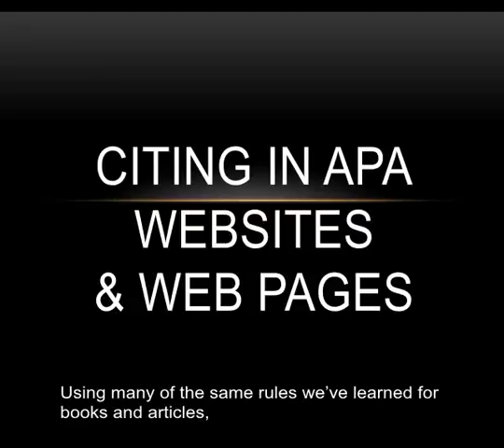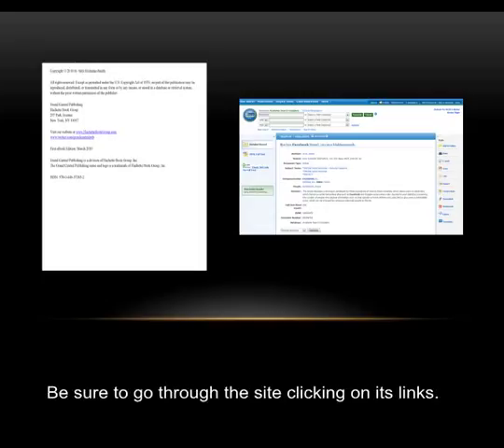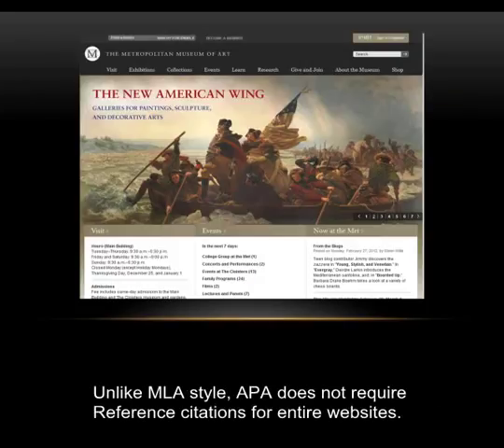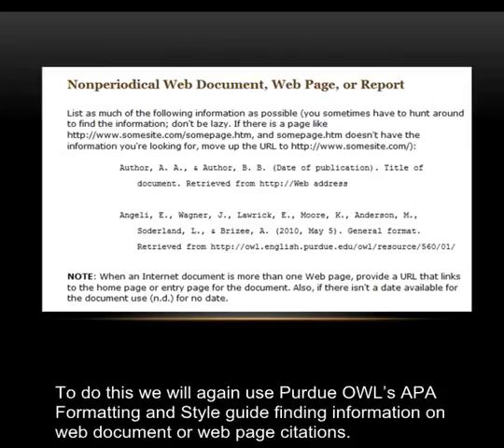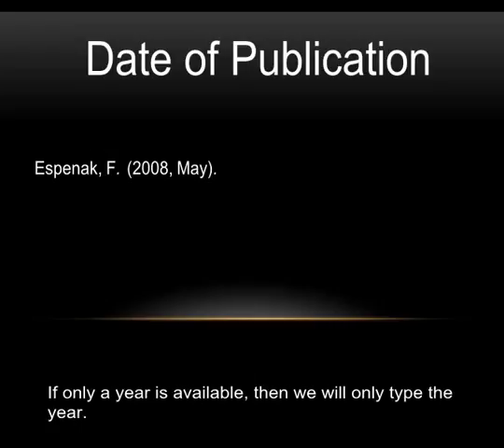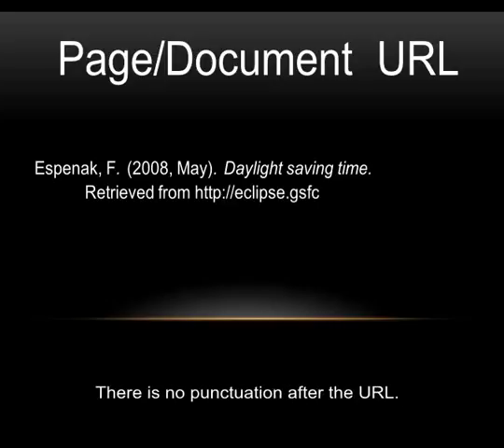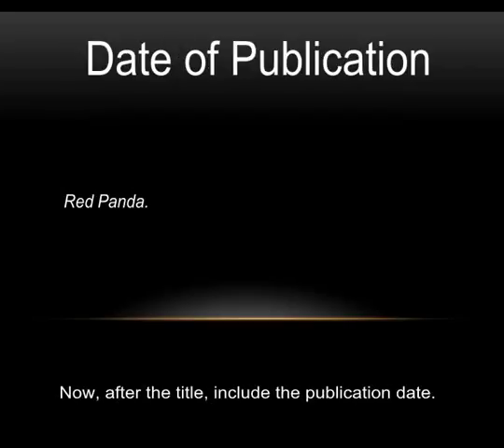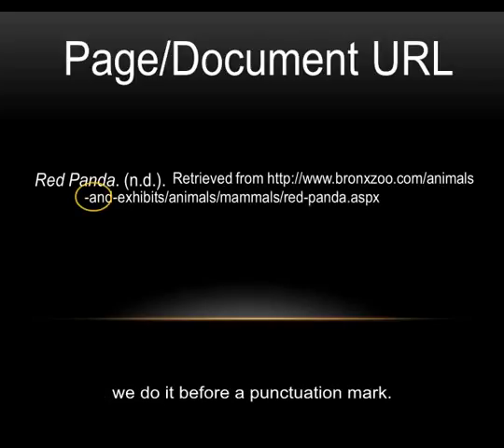APA Web Citation